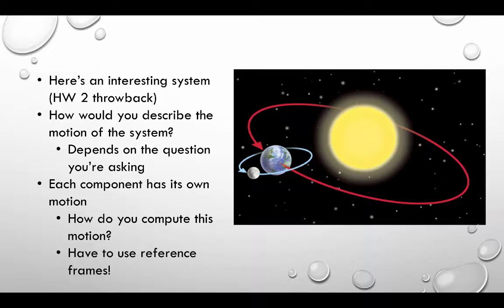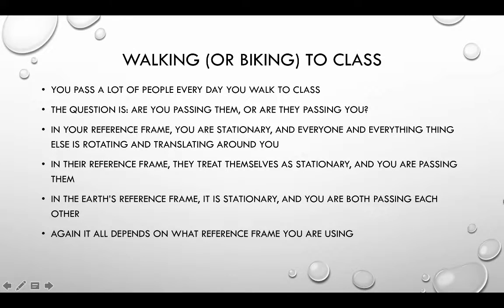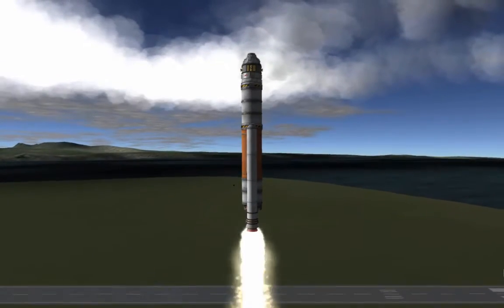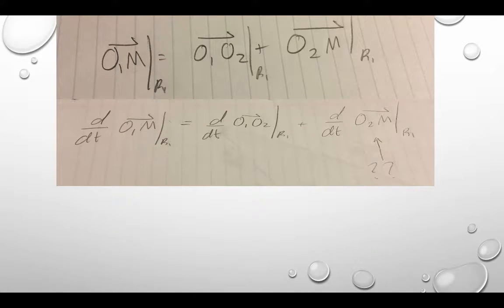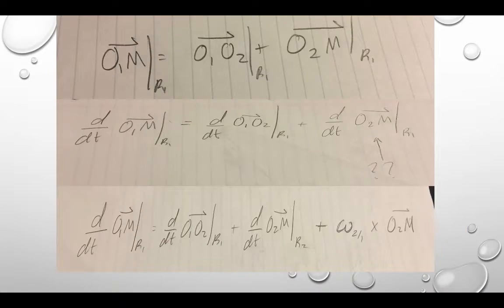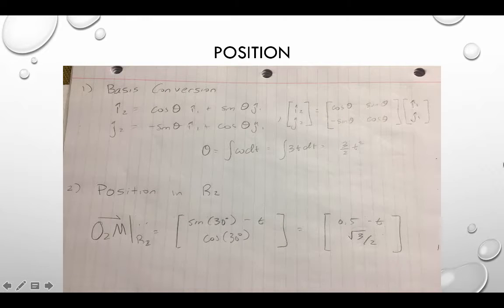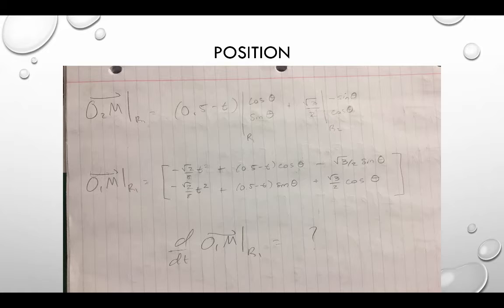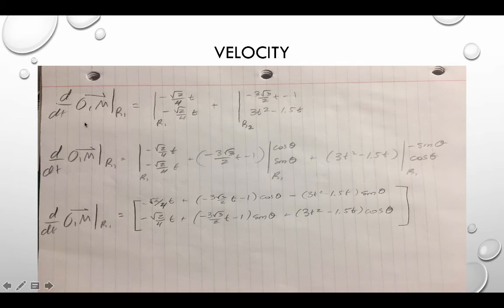What is a Reference Frame?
Quiz makeup for Georgia Tech AE 2220, Fall 2016 and superb explanation of reference frames with examples and math